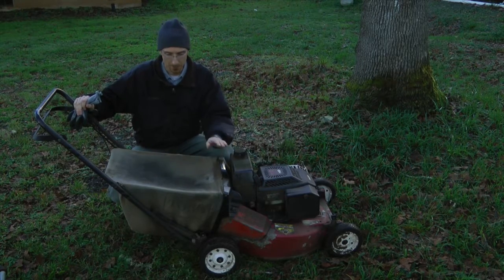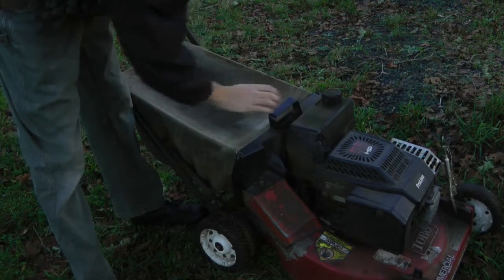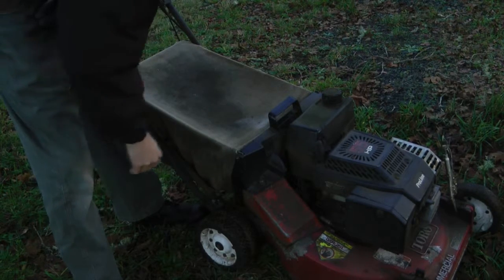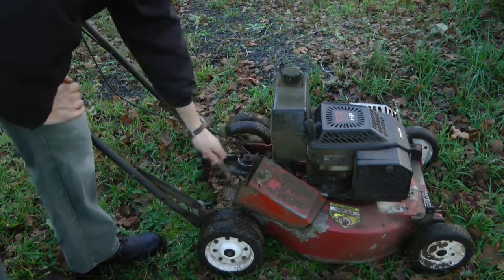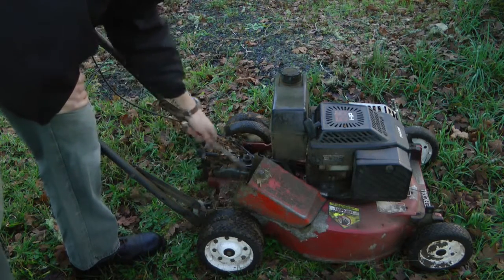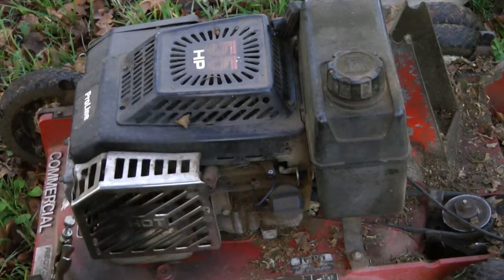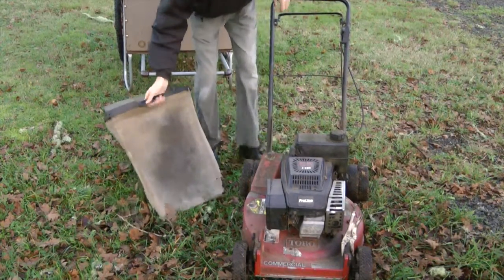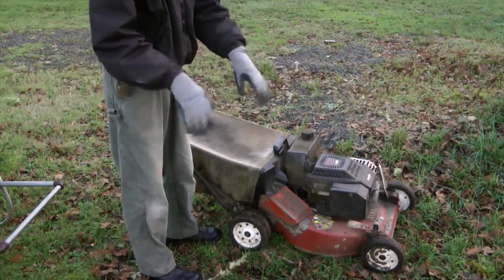Secret to Making Copious Amounts of Compost